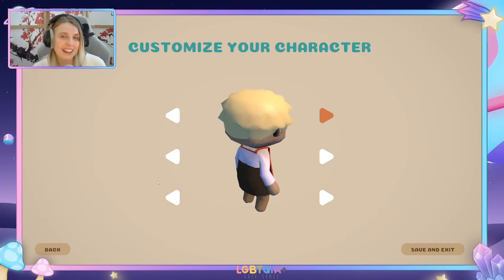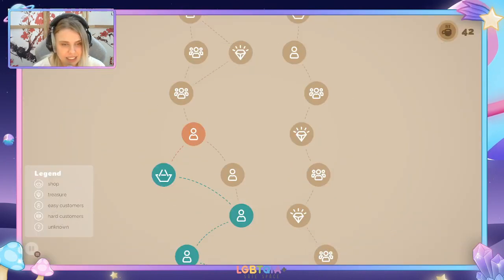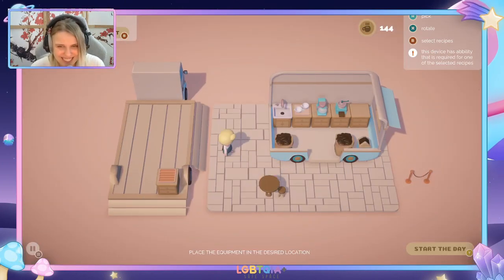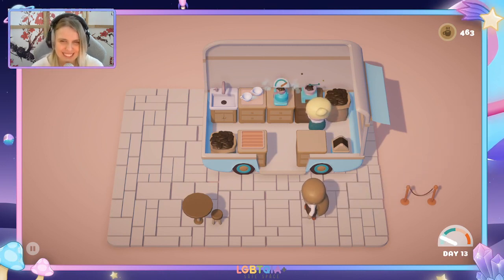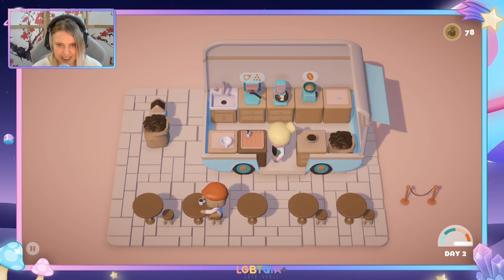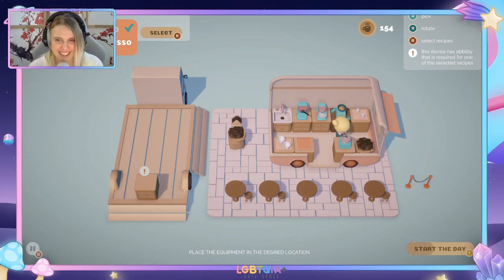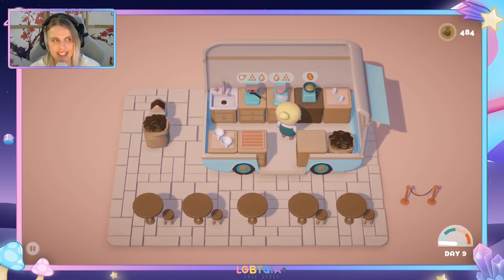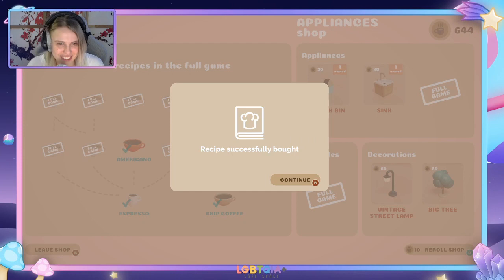Coffee Caravan Demo | Cozy first playthrough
Here at Cozy Chaos HQ we're easy like Sunday morning.

So make your morning coffee, get cozy, enter the void and enjoy the chaos.

Today we're checking out the demo of Coffee Caravan, an adorable coffee shop simulator from the wonderful folks at Broccoli Games.